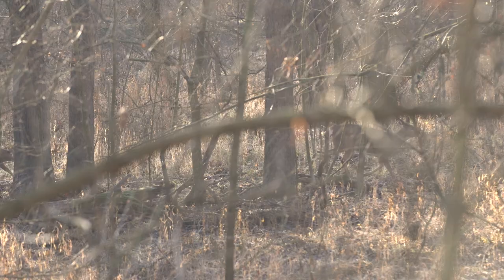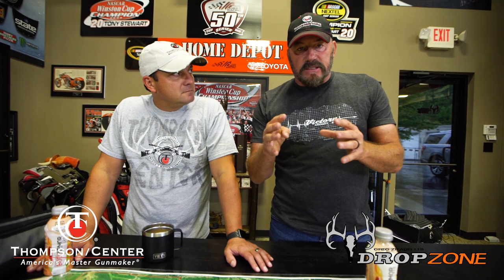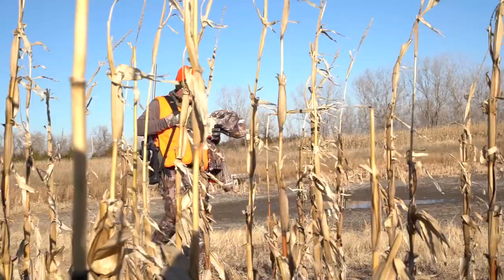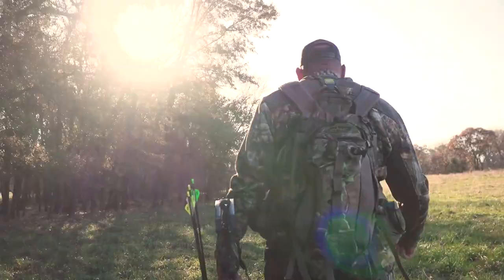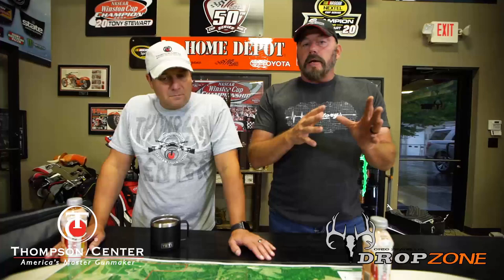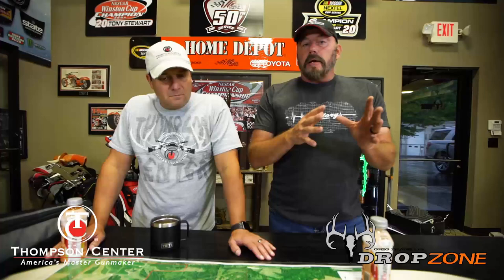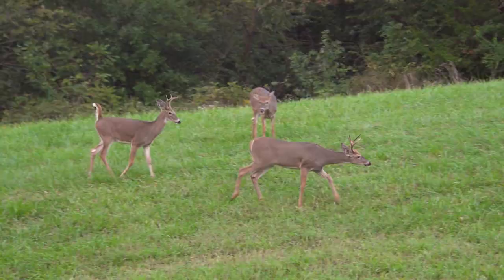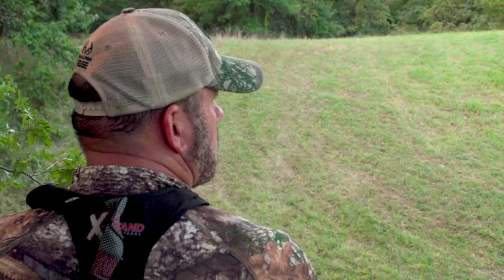Cheating a Deer’s Nose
Ever wonder how to cheat a deer’s nose?  Hal Shaffer and Greg Zipadelli, from Drop Zone TV, suggest watching the weather closely in order to hide your scent. You'll want to approach your stand accordingly.  Don’t forget to follow @tcarmsco on Instagram, Facebook and Twitter throughout your journey. Happy hunting!  For more details on Thompson/Center’s dependable, American-made rifle and accessories, visit tcarms.com.